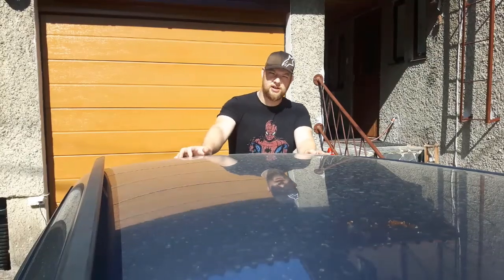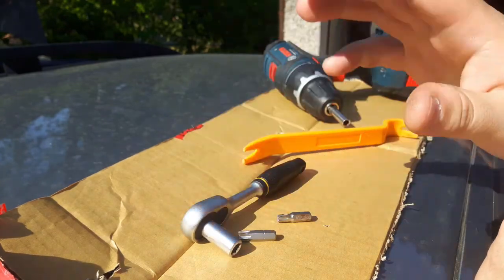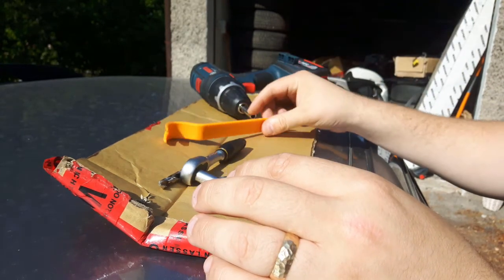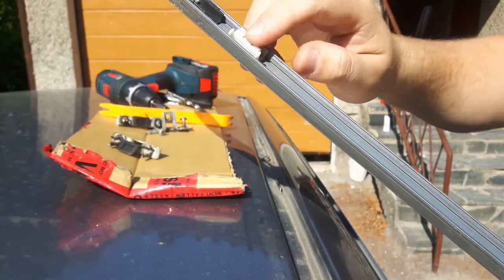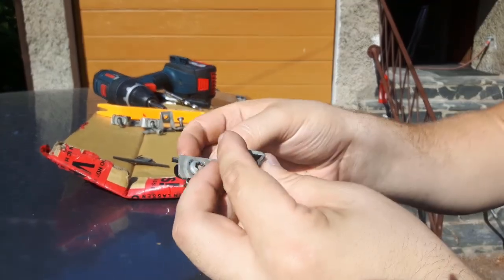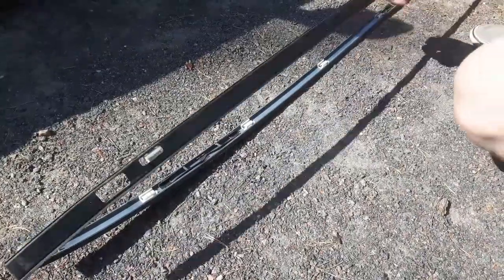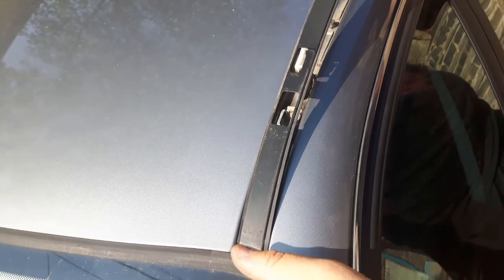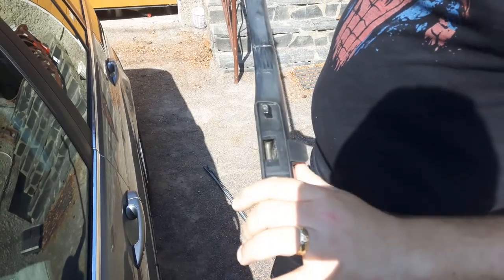BMW e46 Touring Roofrails Retrofit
How to Retrofit Roofrails to your BMW e46 Touring.

if you don't find some parts in the page contact them and they will deliver.